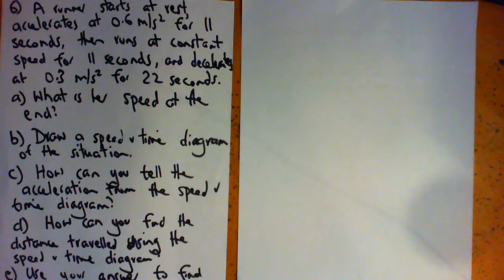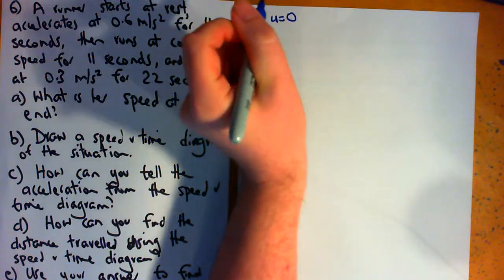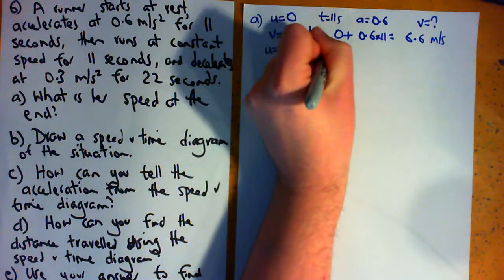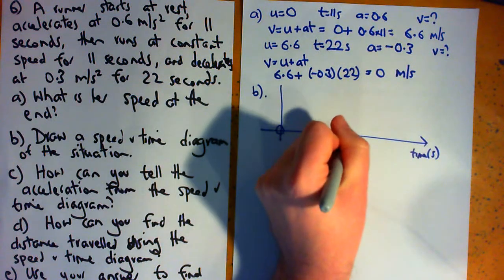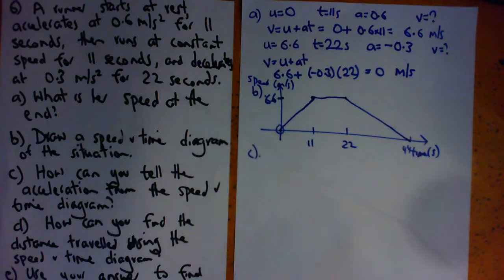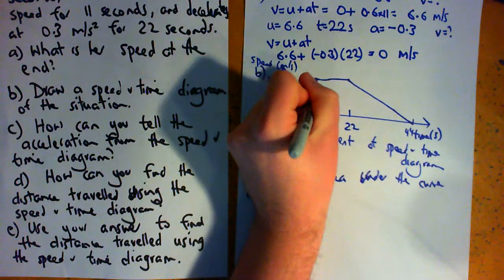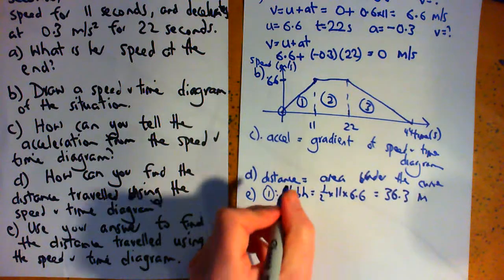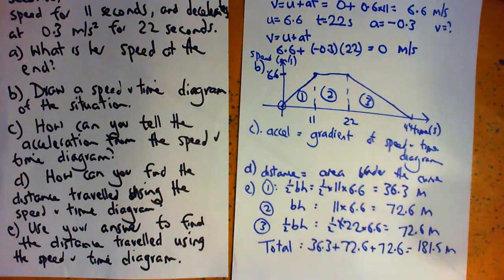Fundamentals Kinematics 6